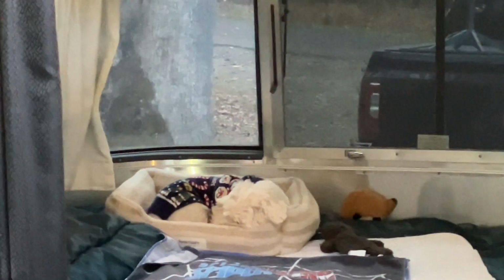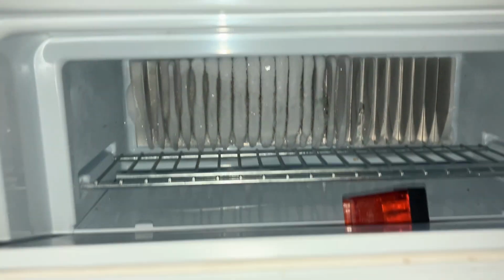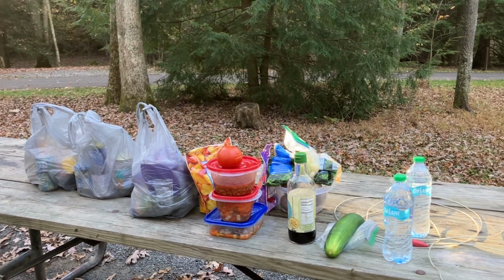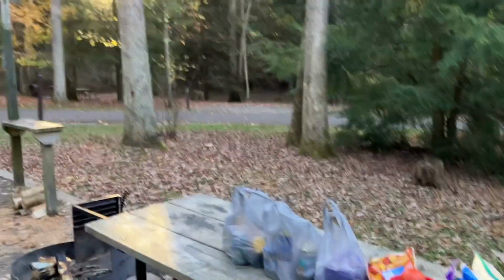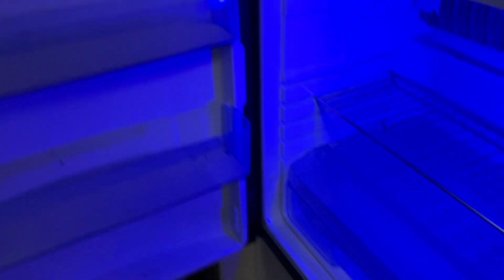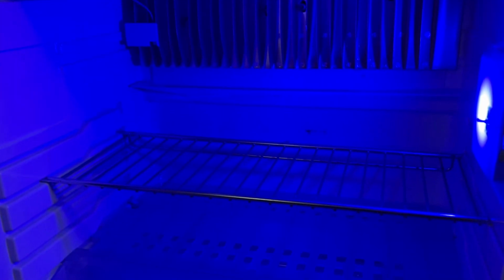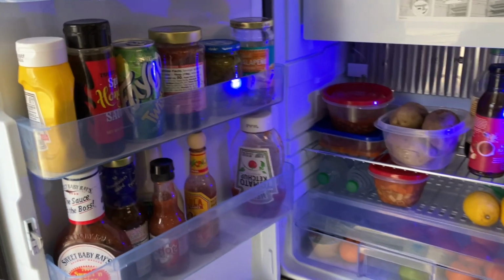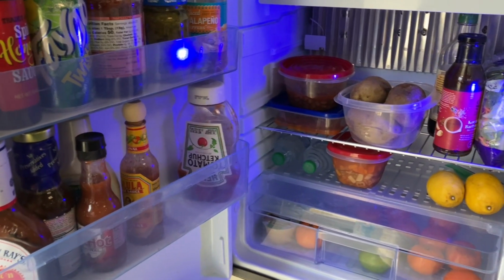Regular Refrigerator Maintenance | Solo Airstream Female Traveler | Airstream 22FB Sport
Performing regular refrigerator maintenance can be on the back burner most of the time when it should be a top priority.  The refrigerator runs much more efficiently when it is clean and the condensation and ice is removed.  I hope you enjoy watching one of the tasks required when using a refrigerator in a camper.